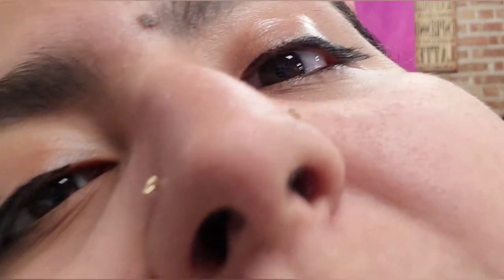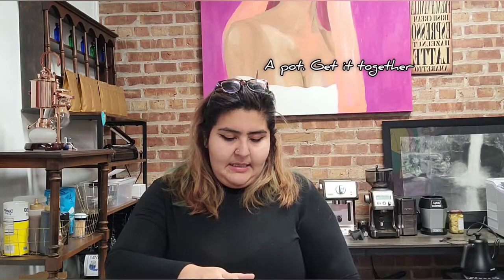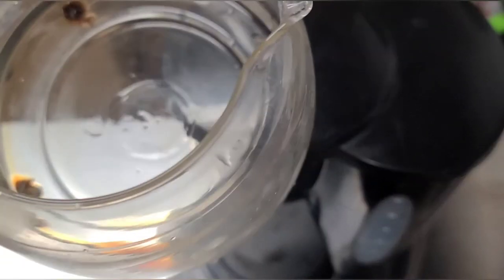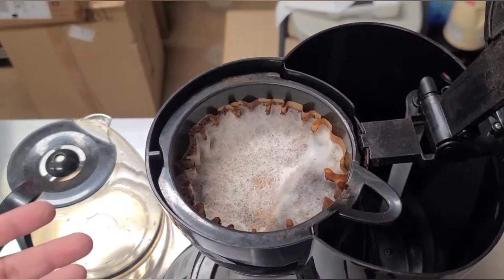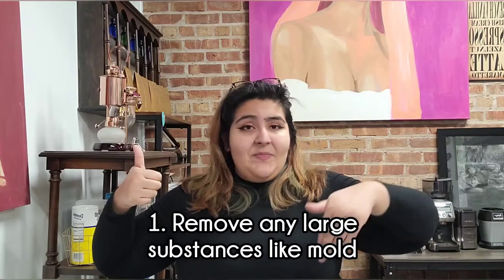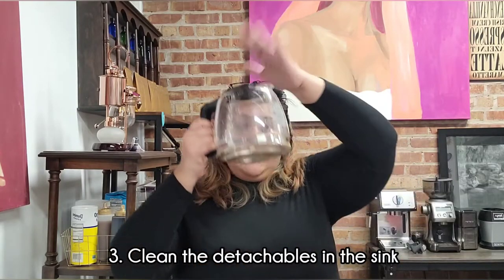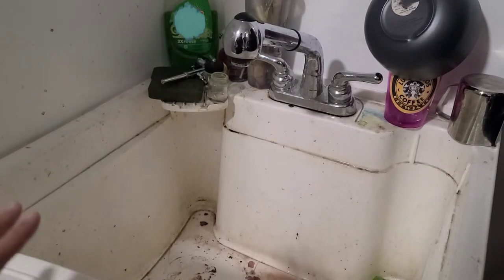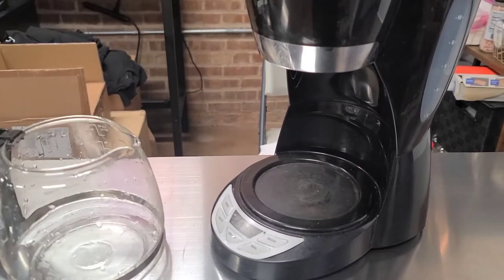How to Clean your Coffee Pot for Better tasting Coffee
Yes you have to clean you coffee maker! it's really important that you do for better tasting coffee... and honestly healthier coffee. It might seem like a mystical device on how to clean it, but it's really 3 simple steps!
Are you looking for more art, coffee, and chisme?

2BAITK34IXXGLO3G
UQOXJCKF40INTX47